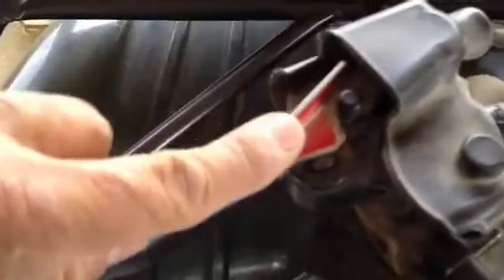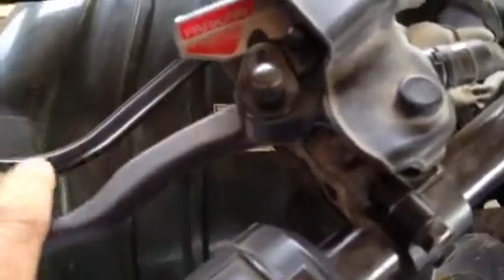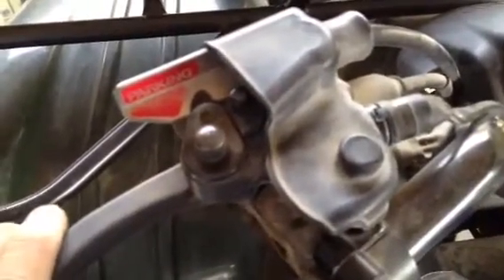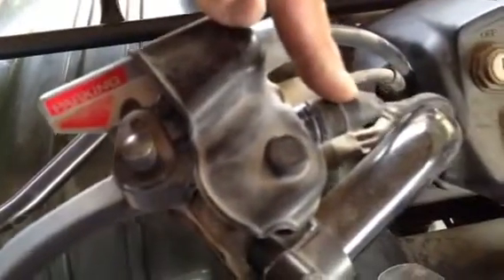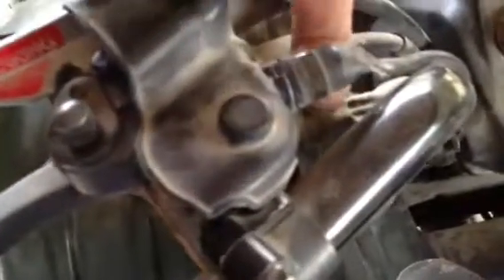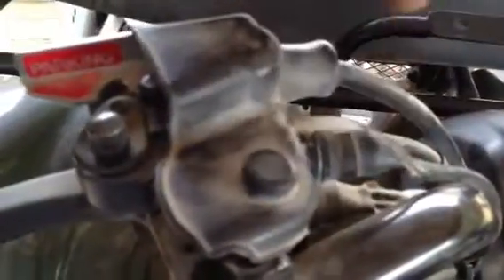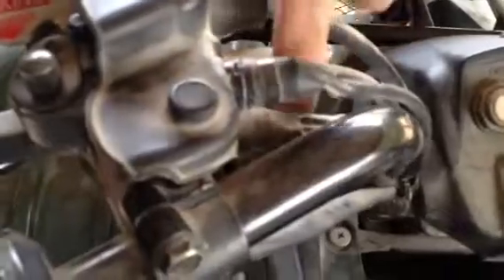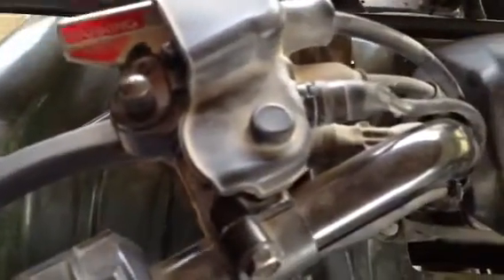Yamaha Wolverine 350 4x4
High speed lock out on parking brake question.